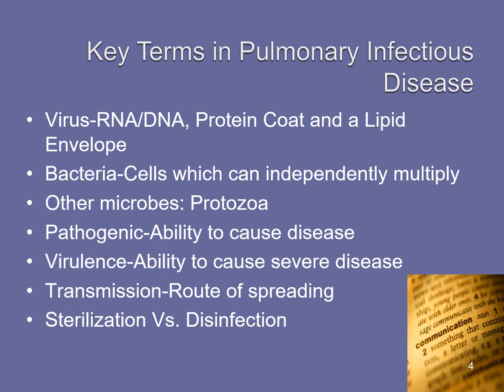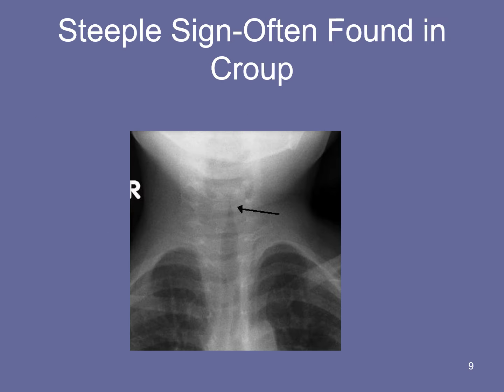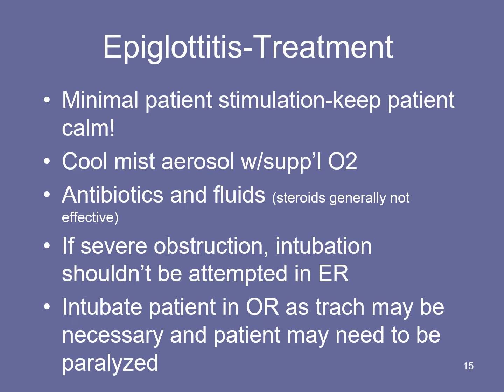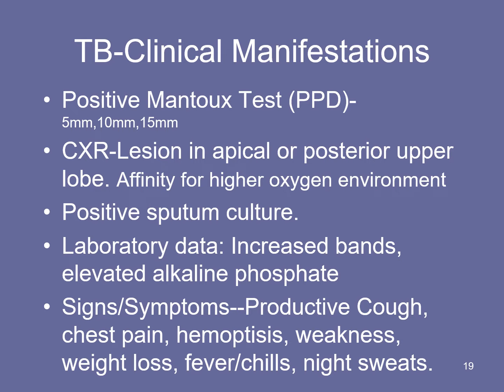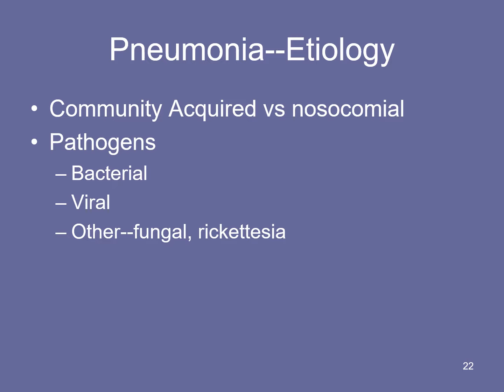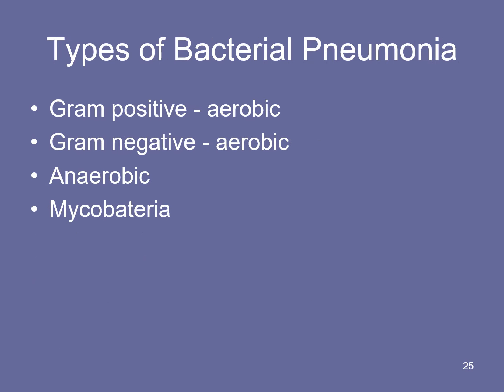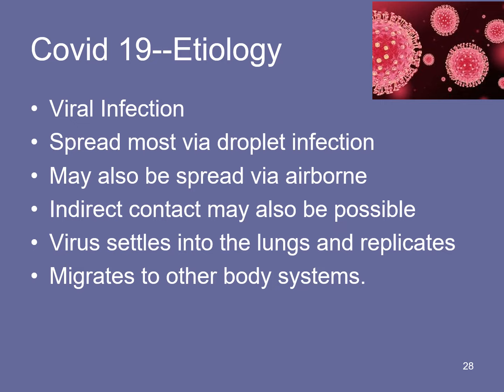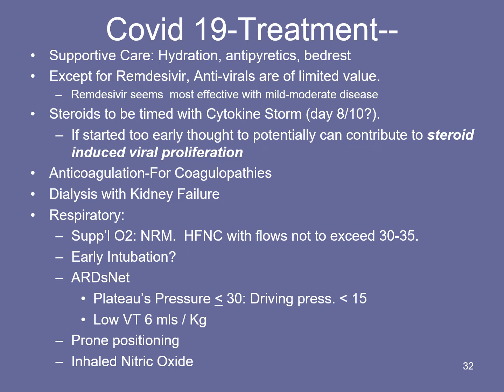Heuer_Pulmonary Infectious Diseases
Access this class and others by visiting our This presentation is brought to you by A&T Respiratory Lectures as part of our ongoing educational programs, which proudly offer AARC-approved CEUs for respiratory care professionals seeking to expand their knowledge and fulfill continuing education requirements.

In this comprehensive educational video, Dr. Al Heuer presents an in-depth overview of pulmonary infectious diseases, focusing on their etiology, pathophysiology, clinical manifestations, and current treatment protocols. The lecture serves as a vital resource for healthcare practitioners to effectively identify and manage critical respiratory conditions across different age groups.

The discussion begins with pediatric illnesses, specifically differentiating between croup and epiglottitis. Dr. Hewer highlights key diagnostic indicators, such as the "steeple sign" on neck X-rays in croup and the "thumb sign" in epiglottitis, emphasizing the clinical urgency of upper airway swelling. The lecture then transitions to adult conditions, providing detailed insights into the transmission and containment of tuberculosis, as well as the classifications of bacterial and viral pneumonia.

Finally, the presentation explores contemporary challenges in respiratory medicine by reviewing the systemic impacts of COVID-19. Dr. Hewer analyzes the underlying mechanisms of the cytokine storm, the visual appearance of ground-glass opacities on chest imaging, and the critical management strategies used in intensive care units, including prone positioning and low-tidal-volume mechanical ventilation.